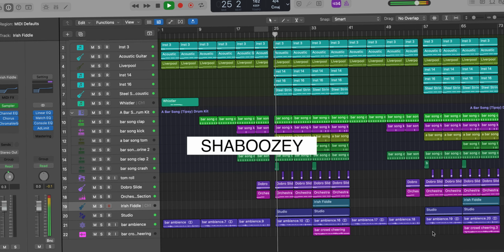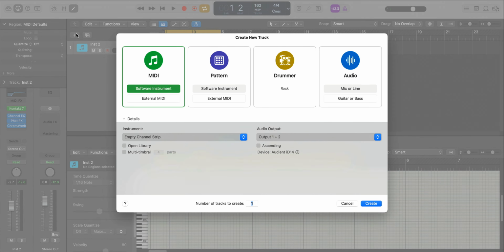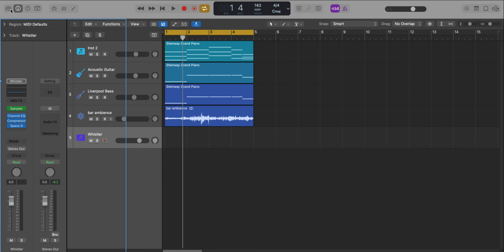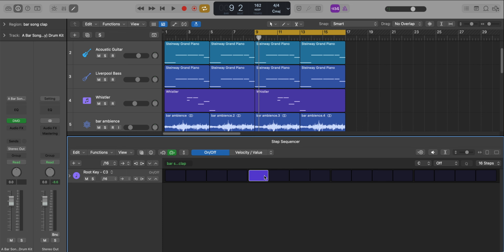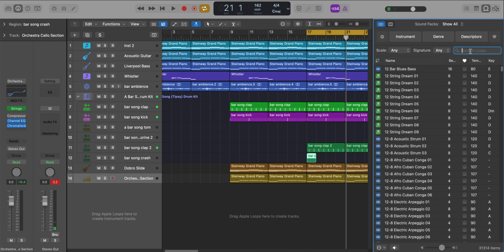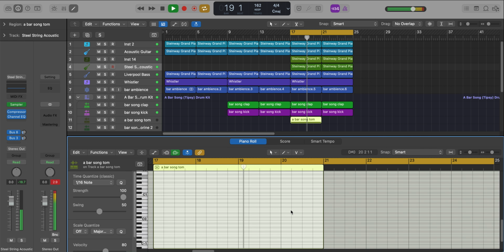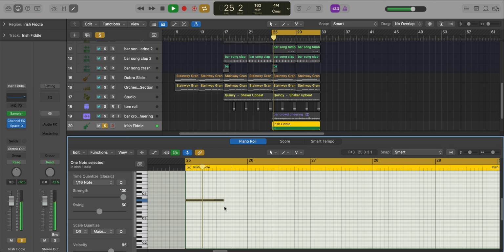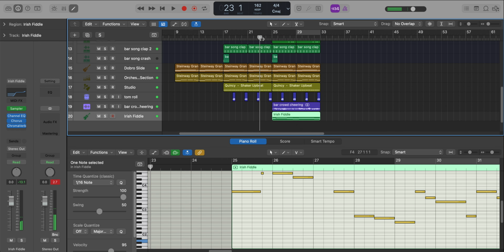lets make "A Bar Song (Tipsy)" by Shaboozey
Original beat produced by Nevin & Sean Cook

00:00 Intro
00:18 Main Guitar
02:33 Acoustic Bass
03:16 Bass
03:46 Bar Ambience
04:32 Whistle
06:57 Kick & Clap
07:45 Dobro Slide Guitar
08:34 Strings
09:08 More Drums
10:16 Electric Guitar
11:02 Steel String Acoustic
11:44 Toms & Tambourin & Tom Roll
13:12 Crowd Cheer Ambience
13:47 Fiddle
17:06 Final Beat
18:05 Outro